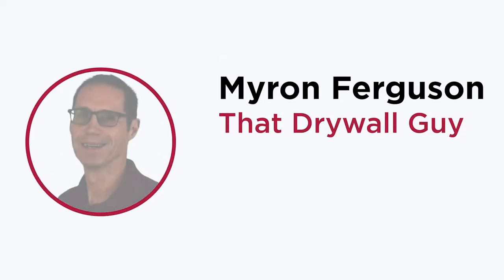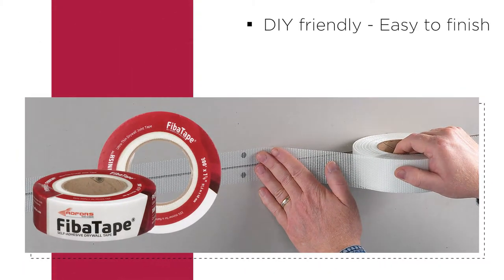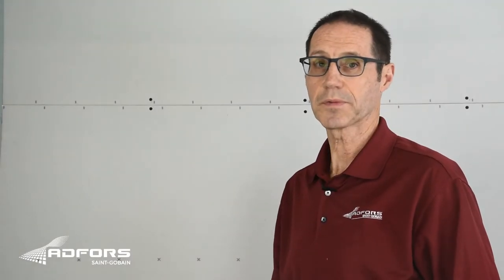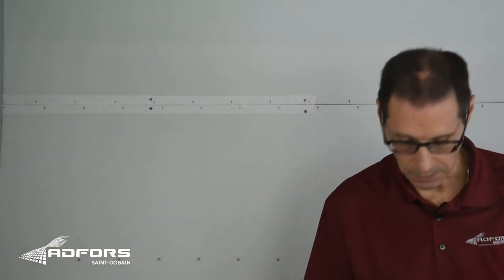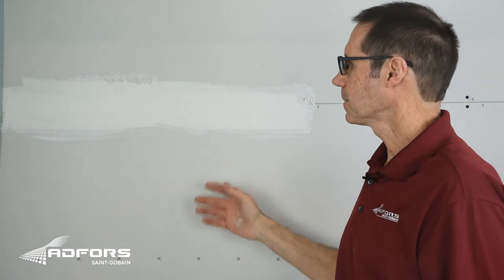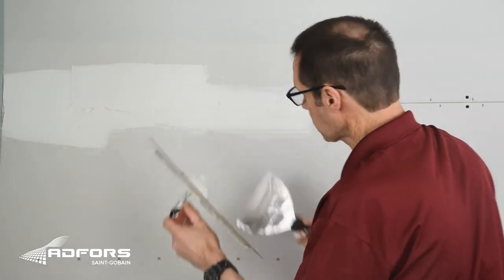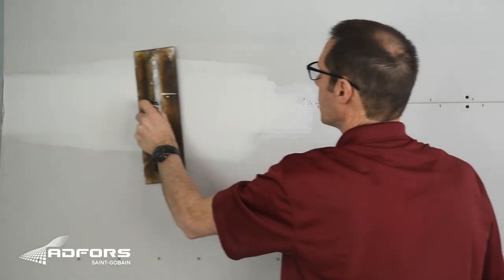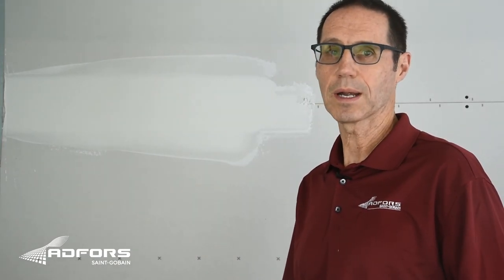FibaTape® Perfect Finish® Drywall Tape - How-to Install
Learn how to install FibaTape® Perfect Finish® Drywall Tape. Quick tips for a better install.
FibaTape® Perfect Finish® Drywall Tape is is an ultra-thin, fiberglass mesh drywall tape is made with a 30% thinner profile, Perfect Finish requires the use of less compound resulting in quicker sanding and finishing.